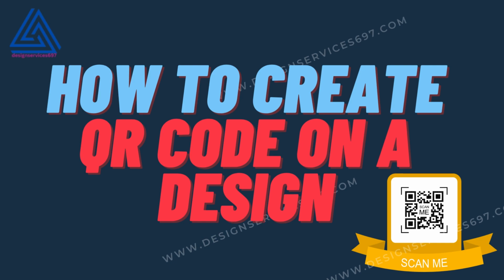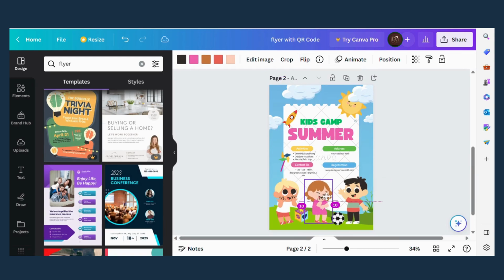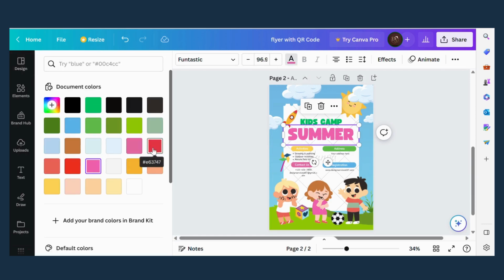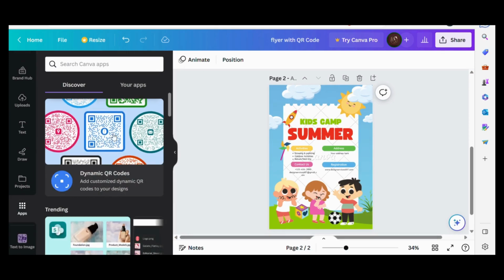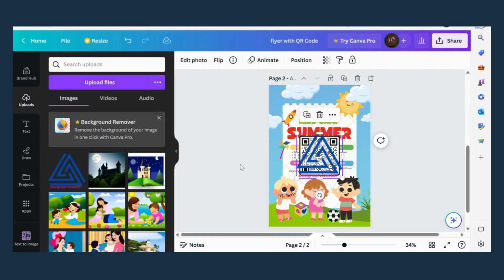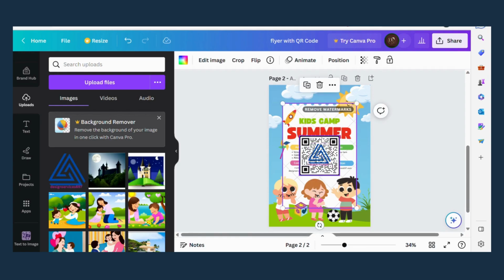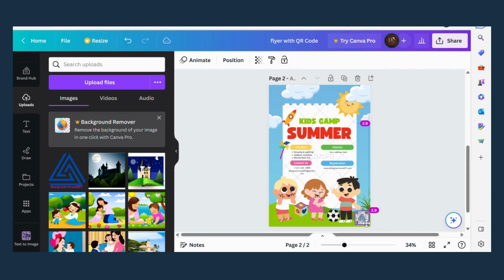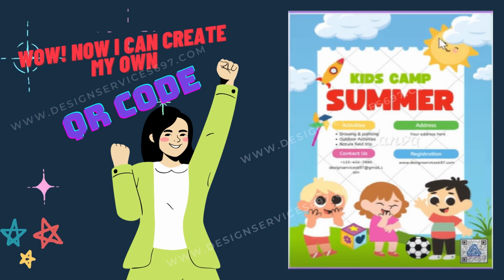How to Create QR Code on a Design in Canva Tutorial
How to Create QR Code on a Design in Canva

The wait is over. Here is another interesting video of Canva feature. In this video, quickly and shortly, you will learn, how to generate QR code for your printables. You can use these codes in your business, event, or else. I hope you will enjoy the video.